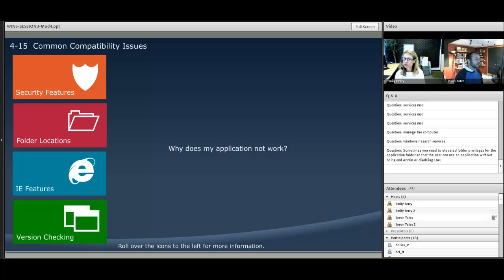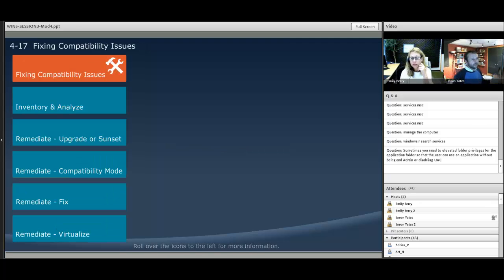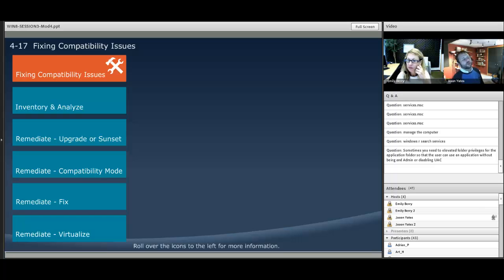Configuring Microsoft Windows 8